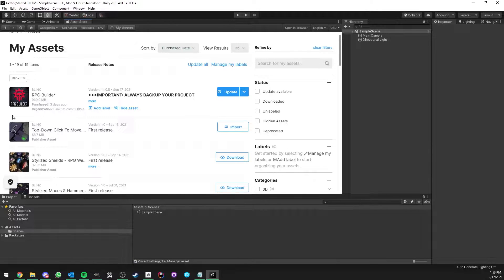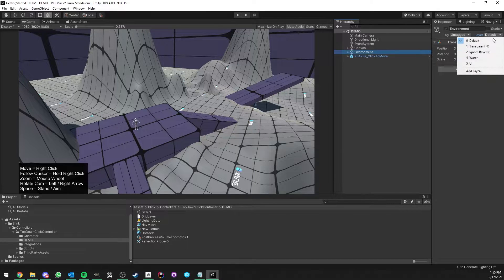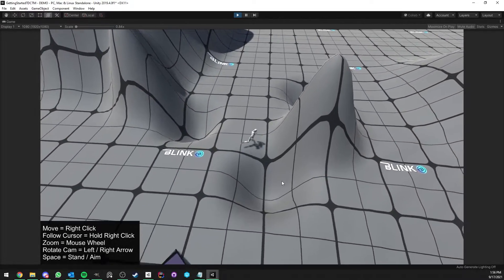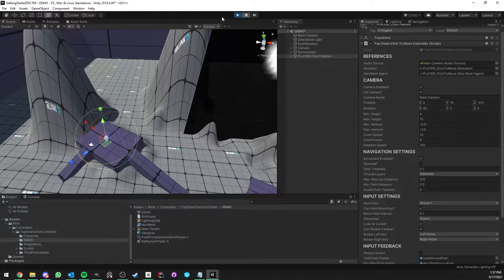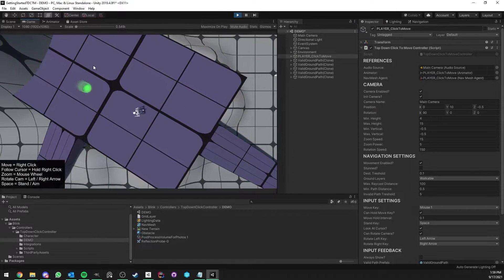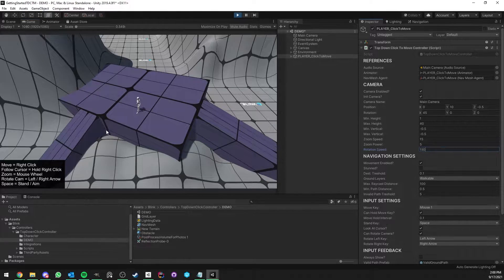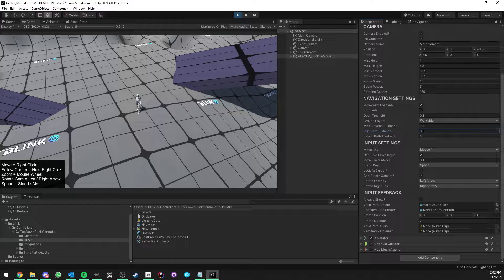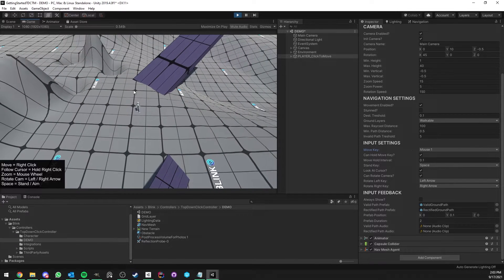Top-Down Click To Move for Unity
Harris
Forestia RPG
Hungry Cat Development
Chaymber
Chris
Nixou
Sylvain
Robin
Mats
Niall
Mr. Zed

0:00 Getting Started
3:46 Controller Settings